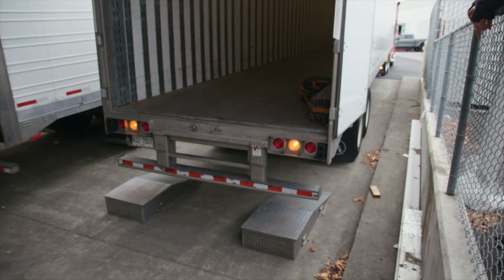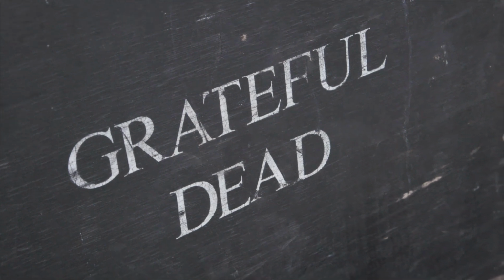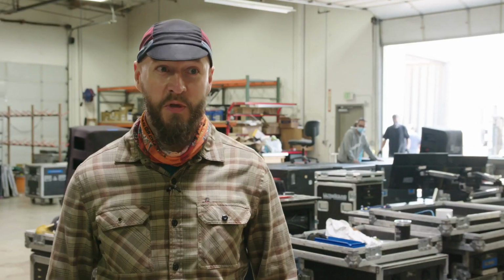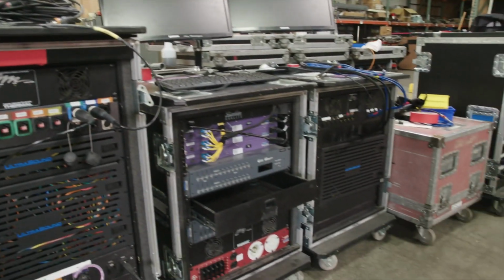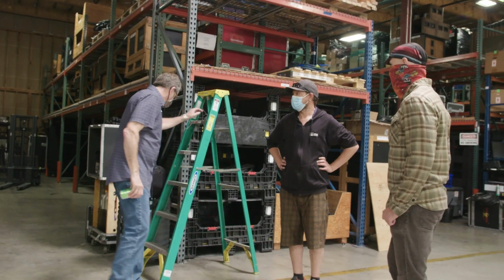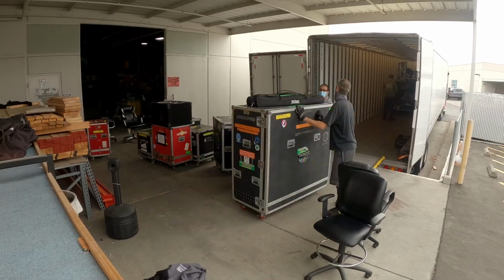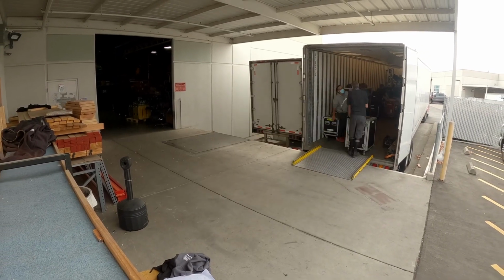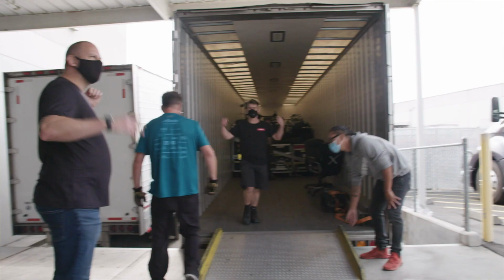UltraSound Prep for Dead & Company Tour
An inside look as touring sound company UltraSound readies for last year’s Dead & Company USA tour of outdoor sheds and stadiums, with the company’s tech staff preparing, testing, and packing up the audio gear to take on the road from its new warehouse in Petaluma, CA.